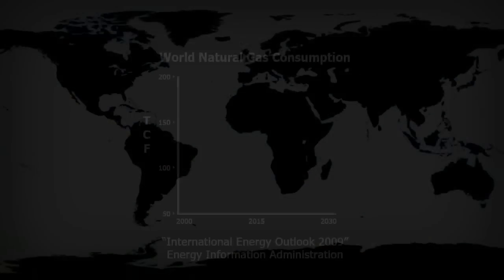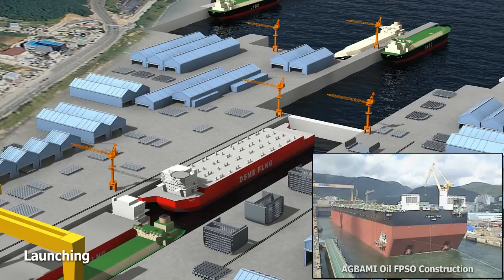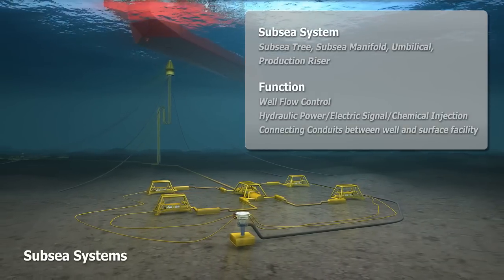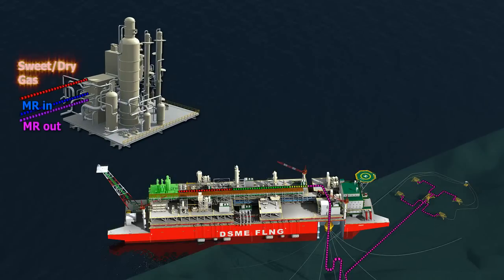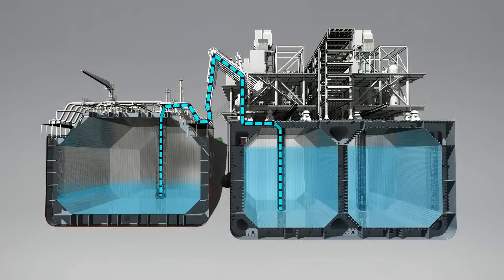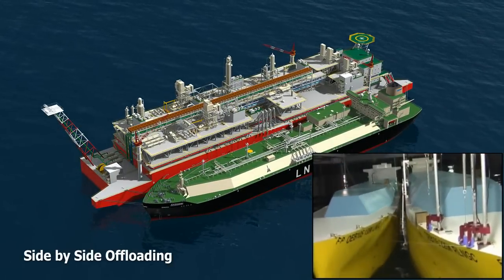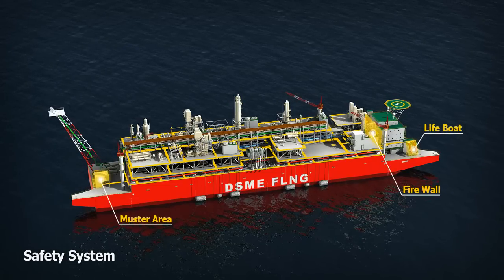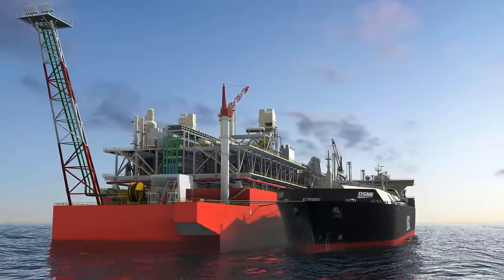Hanwha Ocean LNG FPSO(Floating Production Storage Offloading)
Hanwha Ocean LNG FPSO (Floating Production Storage and Off-loading)

LNG-FPSO's official name is Liquid Natural Gas-Floating Production Storage Offloading, which is named after the first letter of English.
LNG-FPSO is divided into four parts: ship and ship natural gas liquefaction facilities, ship to sea facilities, and drilling facilities. Natural gas is drilled at sea, liquefied at -163 degrees Celsius, stored, and transferred to LNG carriers in a liquid state.
Existing offshore natural gas drilling facilities have been transporting natural gas produced through pipelines and transporting it back to LNG carriers through liquefaction and storage stages, but LNG-FPSO can save time and cost as well as move to other gas fields after production in one region.

LNG-FPSO의 정식 명칭은 액화천연가스-부유식 생산·저장설비(Liquefied Natural Gas-Floating Production Storage Offloading)로 영문 첫 글자를 딴 것이다.
LNG-FPSO는 배와 배 위 천연가스 액화설비, 배에서 바다 밑까지 연결하는 설비, 시추 설비 등 4개 부분으로 나눠진다. 해상에서 천연가스를 시추해 영하 163도로 액화해서 저정한 후 LNG운반선에 액체 상태로 옮겨 싣는다. 기존 해상 천연가스 시추 시설은 액화 및 저장소가 없어 생산한 천연가스를 파이프라인을 통해 육상으로 보낸 뒤 액화·저장 단계를 거쳐 다시 LNG운반선에 옮겨 운송해왔으나, LNG-FPSO는 생산·액화·저장을 한꺼번에 처리해 시간과 비용 절감은 물론이고 한 지역에서 생산이 끝나면 다른 가스전으로 이동할 수 있어 ‘바다 위의 LNG 공장’이라 불리기도 한다.